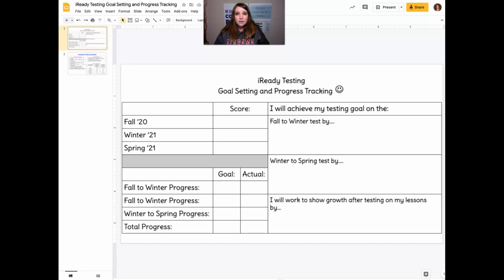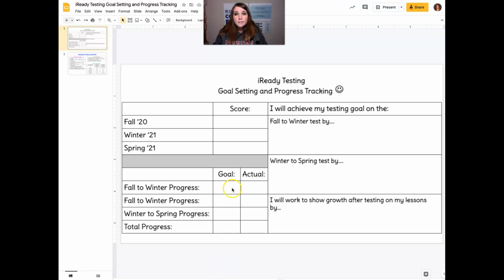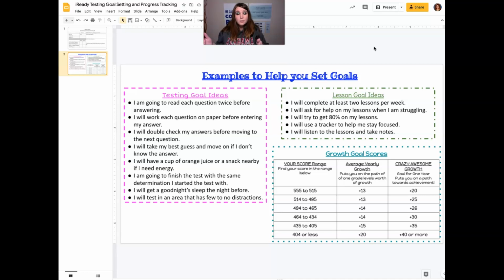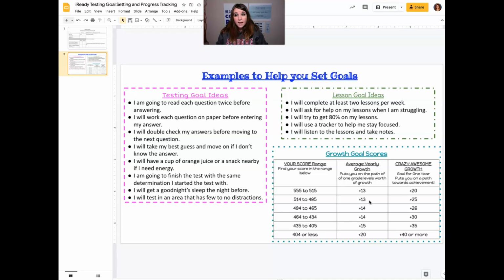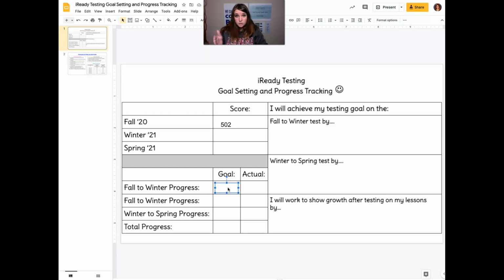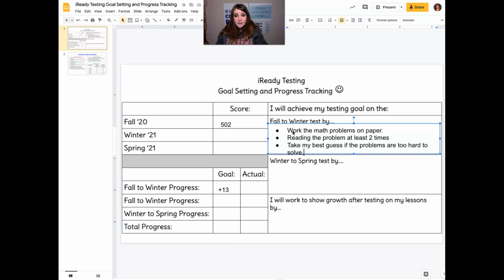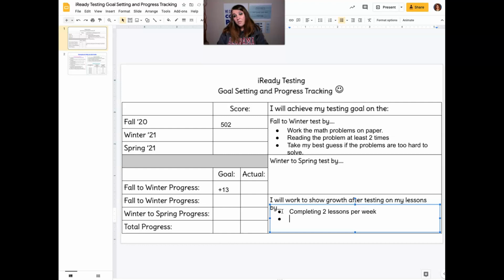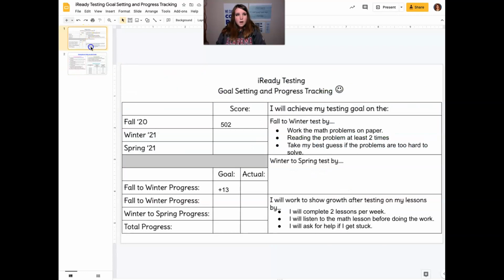How set an iReady Math Goal